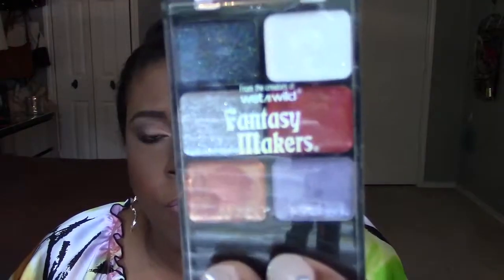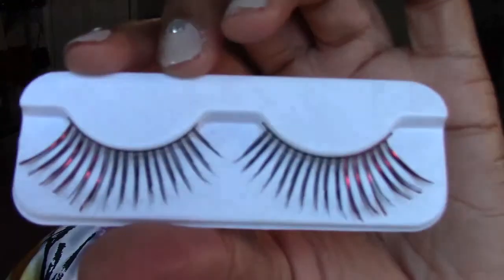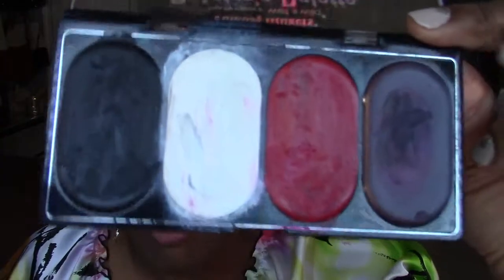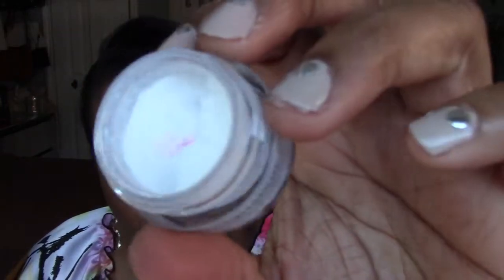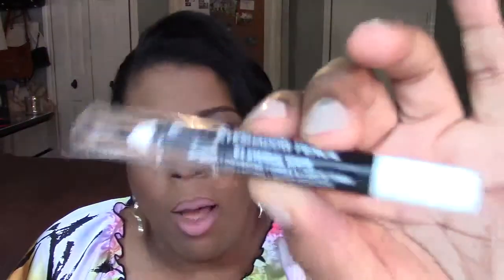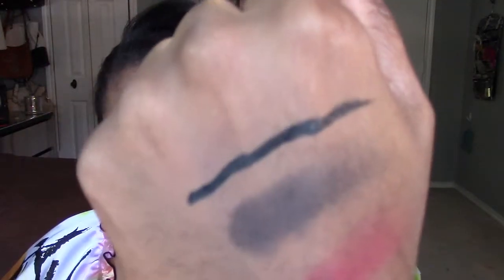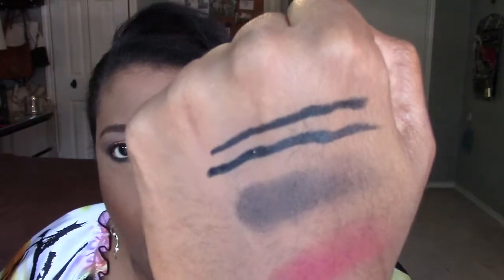October Favorites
Don't Forget to click the "LIKE" button so I know you enjoyed this video! I love you guys :-)